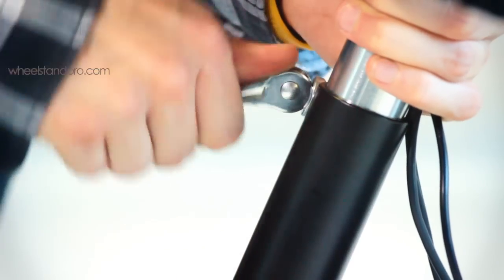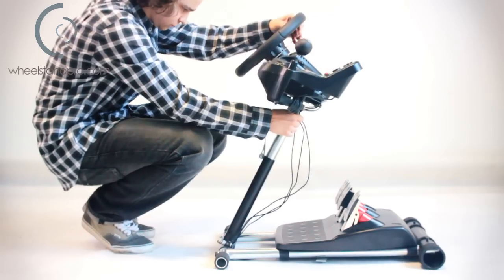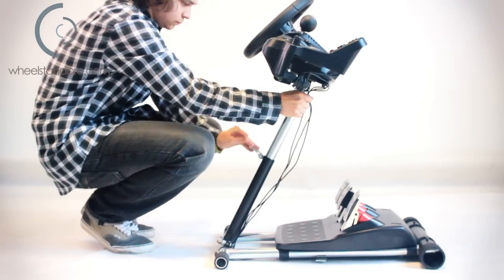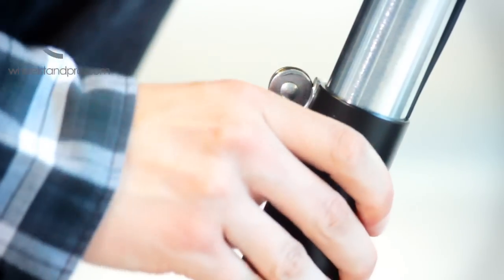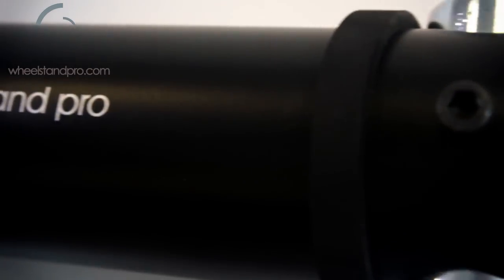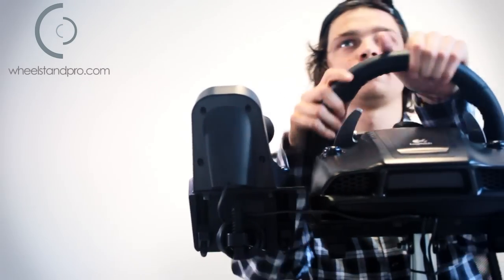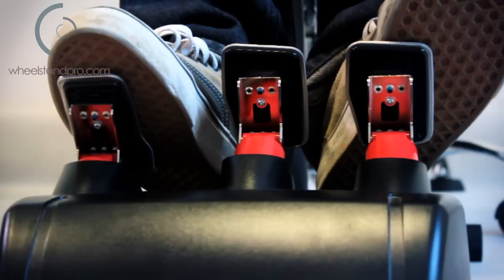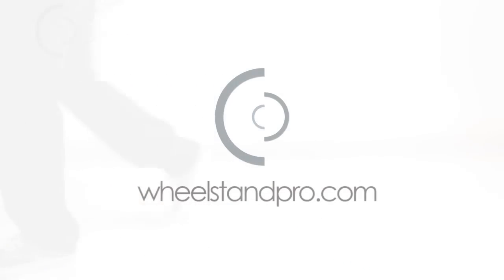Wheel Stand Pro